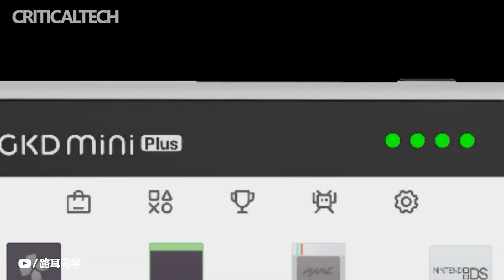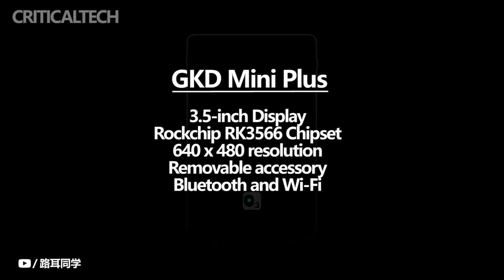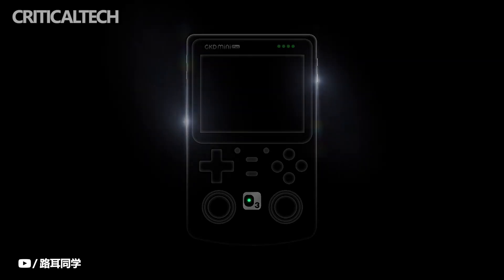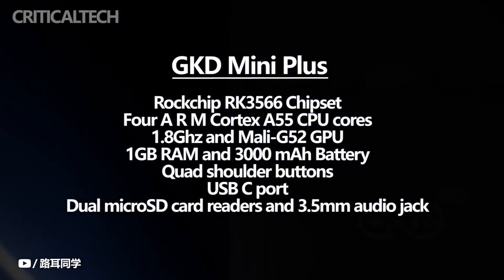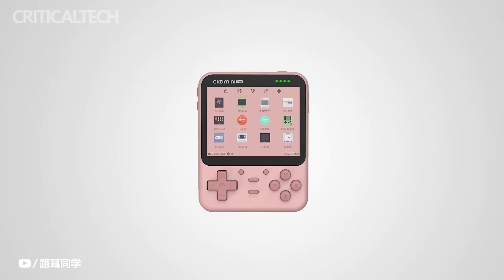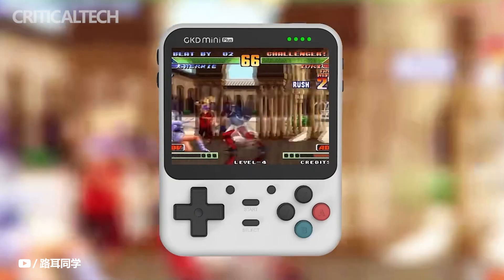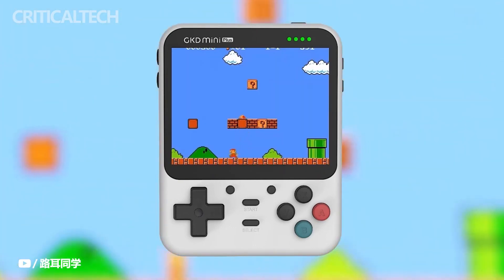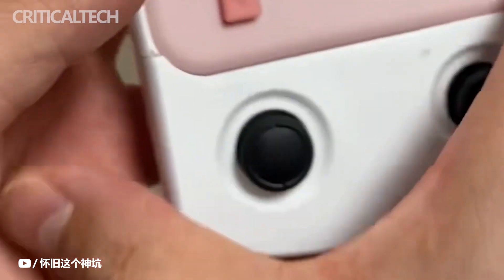GKD Mini Plus | This Portable Game Console Will Surprise You (2022)!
The Chinese company GKD has officially unveiled a new portable game console GKD Mini Plus, whose design is reminiscent of simple gadgets for playing Tetris, which every second child had in the nineties.

The GKD Mini Plus received a 3.5-inch IPS-display with a resolution of 640 × 480 pixels, under which there are traditional controls - a cross, buttons and a pair of joysticks. The model is based on the Rockchip RK3566 processor with four ARM Cortex-A55 cores, clocked at up to 1.8 GHz, and the Mali-G52 GPU.

1 GB of RAM is provided. There are Bluetooth and Wi-Fi wireless modules. The game console GKD is suitable for simple games of the Game Boy and Game Boy Advance format. GKD Mini Plus received a price tag corresponding to its characteristics - 469 yuan, or about $67 at the current exchange rate.